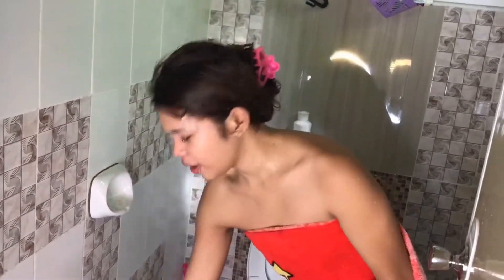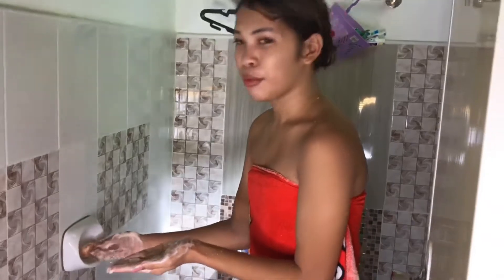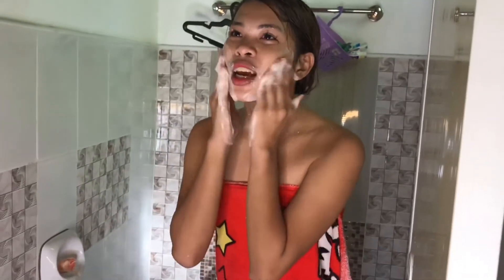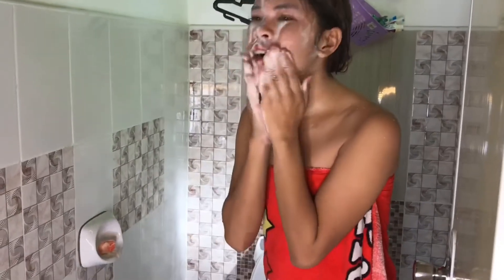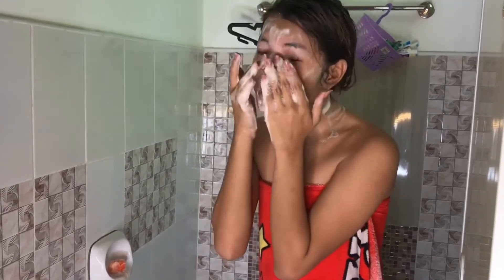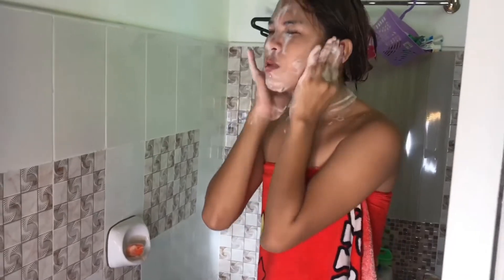HOW TO ACHIEVE GLASS SKIN | Paano magkaroon nang makinis na mukha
WASSUP MGA MAGAGANDANG NILALANG ! Iam back again with my new vlog Ang Ganda pero and itim nang kilikili prank!. Guys if you like my video or may gusto pa kayong gawin namin na mga ibang challenge just Comment down Below and Please Don't Forget To LIKE COMMENT SHARE and SUBCRIBE and Click the bell button para updated ka guys Thank You Love You Always
                                                                                                                  StayHome

👉Twitter (ivy gorres)
Just (IVY GORRES)

how can i get korean glass skin at home
how to know if glass is in your skin
how to use glass skin serum
how to use tomato glass skin
i have glass bones and paper skin quote
i have glass skin and paper bones
i was born with glass bones and paper skin quote
i was made of glass bones and paper skin
what is glass skin and how to get it